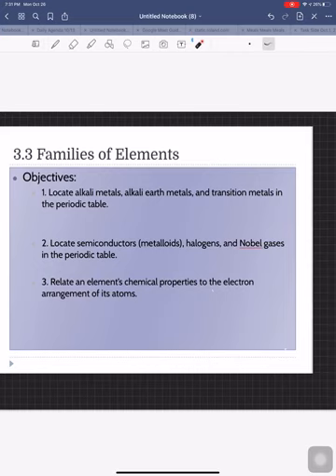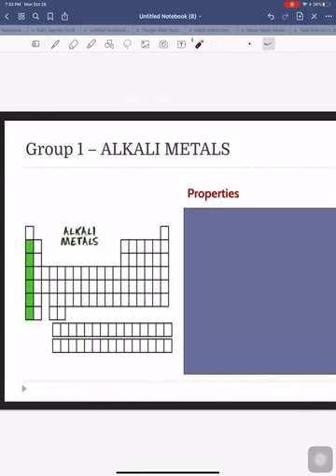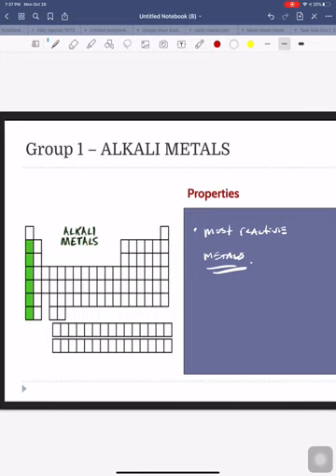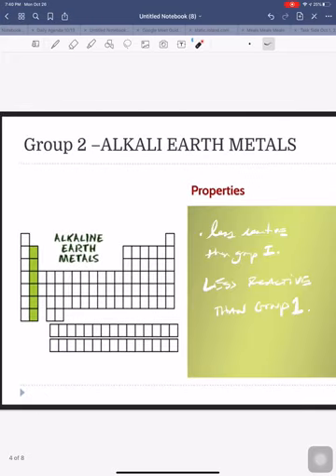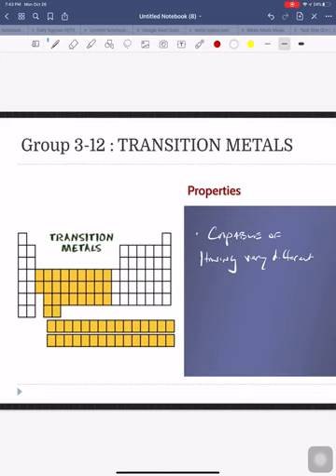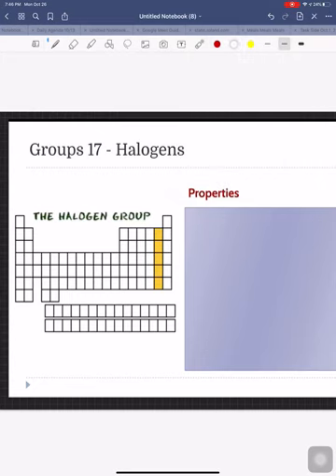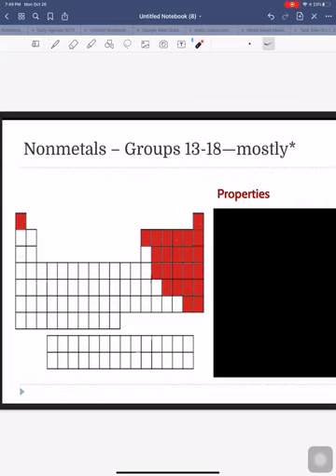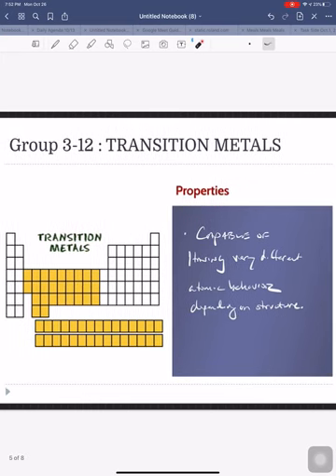Periods and Families in the Periodic Table: Critical Characteristics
This video will highlight the differences between periods and groups on the periodic table. Important groups/families will be highlighted and explored.